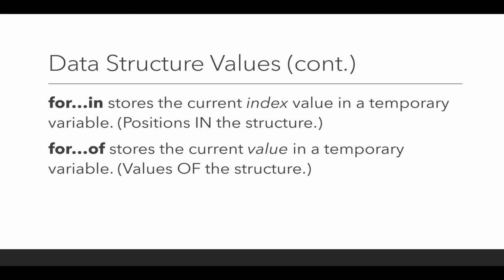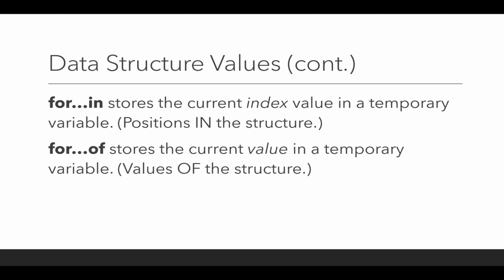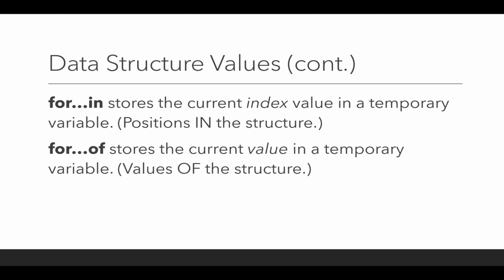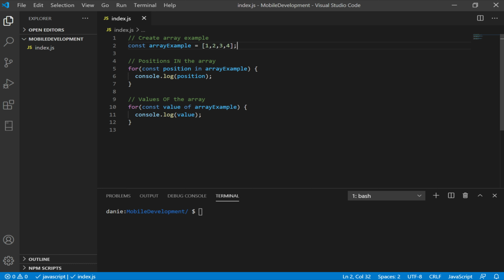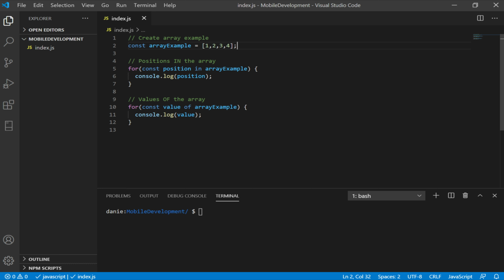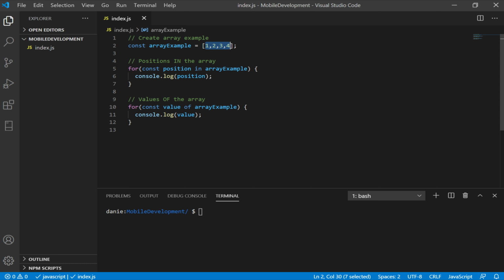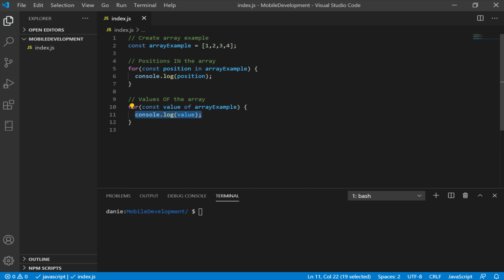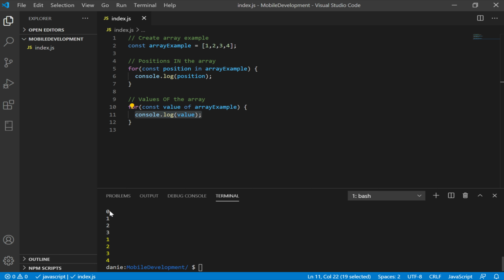Mobile Development: JavaScript ES6: for...in/of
This video reviews using for...in and for...of loops in JavaScript ES6.